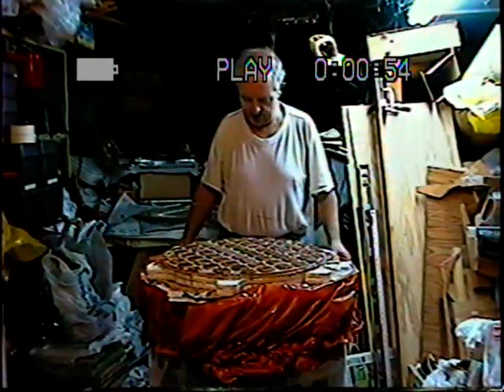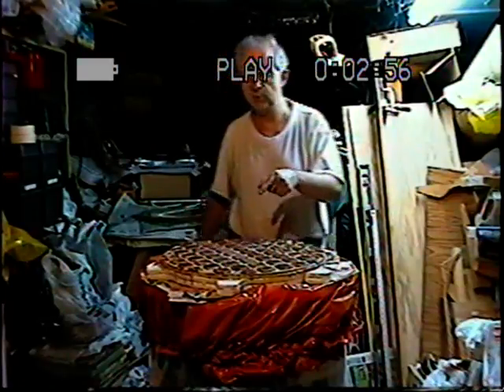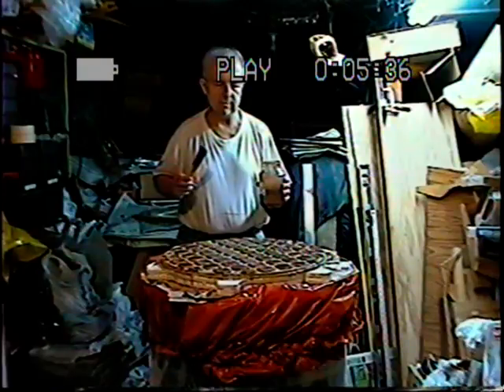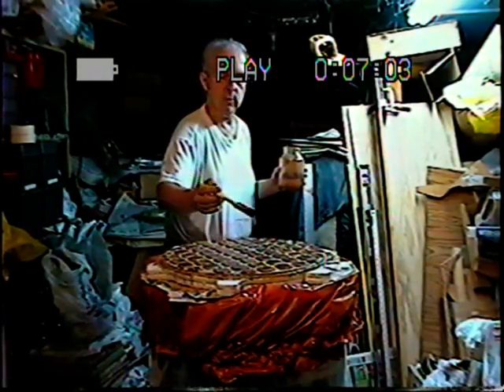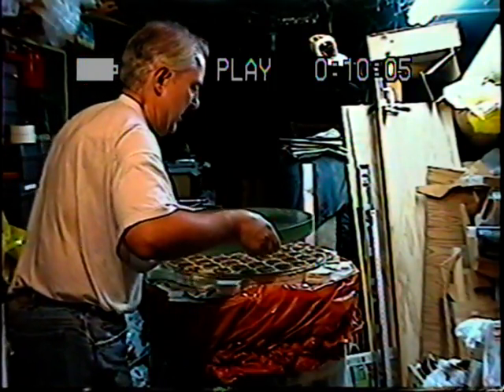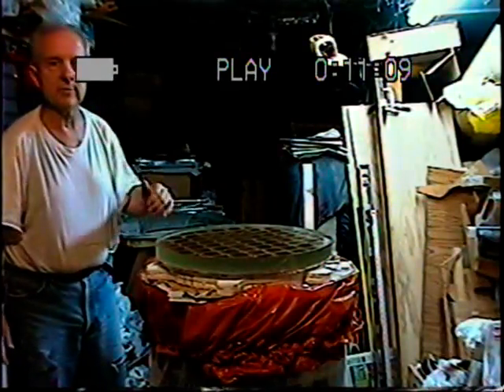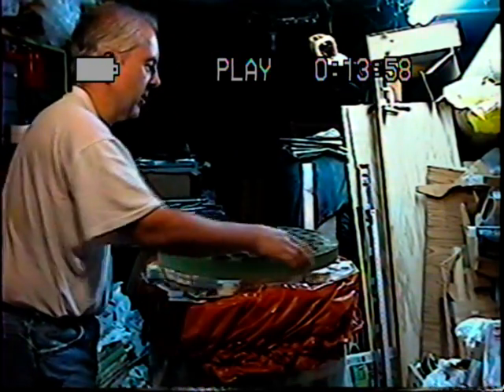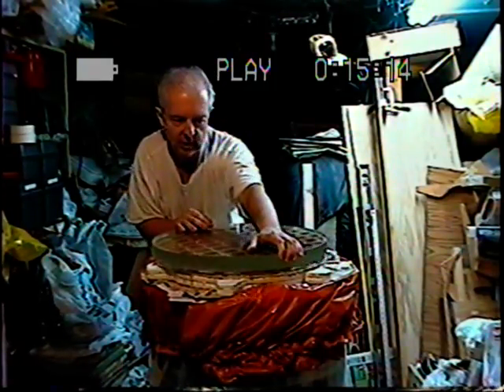Telescope 20 Inch Mirror Polishing Part One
This is the first of a series of videos that show how I polished the 20-inch-diameter mirror for my backyard observatory Gregorian telescope (the operation of this telescope, plus some high-power views of the moon, are shown in other videos).  I made these videos in 2003, using an ancient video camera; I apologize for the battery indicator and time display showing on the screen; I will try to figure out how to remove these from future videos. These do not seem to be too intrusive and do not interfere with the polishing demonstration. This is the actual polishing of the mirror and not a re-enactment. At the end of regular polishing, the mirror's edge had a significantly smaller radius of curvature than the mirror's central area; as far as I can tell, this was likely caused by the fact that the mirror is relatively thin compared to its diameter. I had to do many hours of further polishing with long parabolizing strokes to get the mirror surface to approximately a sphere; I then measured the surface very accurately and used algebraic formulas to calculate the shape of the surface of the Gregorian secondary mirror that would result in very sharp images at the telescope's final focus. I suspect that such a thin mirror would have a more initially accurate spherical surface if a mixture of long and short strokes were used throughout the fine grinding and polishing. My telescope, on a recent night with good atmospheric conditions, showed the globular star cluster M2 full of amazingly tiny, sharp star images at 500 power, thus indicating that the overall optical system turned out very well.
           I would recommend that anyone contemplating the construction of a large telescope, instead of making the mirror himself, simply purchase a completed mirror and diagonal flat mirror and construct a Newtonian telescope (or simply buy a complete telescope). There are companies that make relatively inexpensive large mirrors that would likely give sharp enough images to give good views of galaxies and other "deep sky objects", and other companies that make very accurate, large, more expensive mirrors that would give superbly sharp, clear views of the sky. I would recommend that, if a person insists on trying to grind and polish a telescope mirror, that he or she should try a mirror approximately 8 or 10 inches in diameter, with a focal ratio of between f8 and f12; if the person does the job reasonably well, with a mirror blank with a thickness of one sixth to one eighth the diameter, and with a reasonably thick grinding tool, then the chances  of successfully making at least a reasonably good, useful telescope would be very good. A smaller telescope mirror, say, around six inches in diameter, might be OK, but, if the person is going to all the trouble to fabricate such a mirror, why not end up with a telescope that is large enough to really give impressive views of the sky. Also, I would recommend that silicon carbide abrasives be used for all of the coarse and fine grinding, as far as possible; silicon carbide grains are very hard and have a rapid cutting action on the glass surface of the mirror, making the fine grinding operation more reliable at removing pits on the glass surface left by the coarse, rough grinding, which, on a large mirror, can be done with number 60 silicon carbide. Also, I would strongly advise trying out any polishing agent that you buy on a scrap piece of window glass before you use it to polish your mirror (use a small piece of the same pitch that you use to make the polishing lap for the mirror); I once ruined a finely ground mirror by using a polishing agent that somehow badly scratched the delicate optical surface, and I had to do the entire fine grinding operation all over again.
              I should also mention that these videos overlap each other at the beginning and end by a few seconds (the original was one, long, continuous video). In the future I hope to also upload some videos that show the rough grinding and fine grinding operations on the 20-inch mirror. The rough grinding operation is very loud.